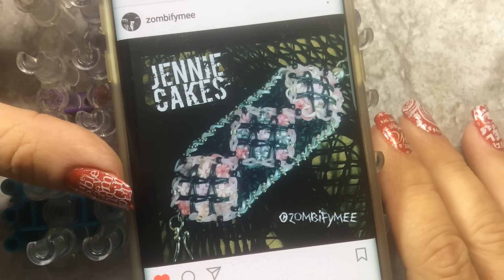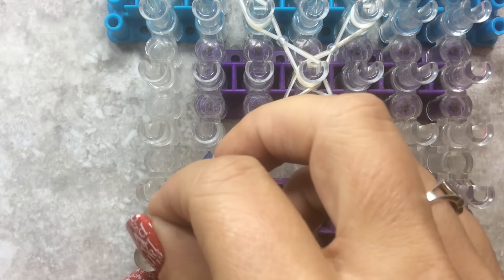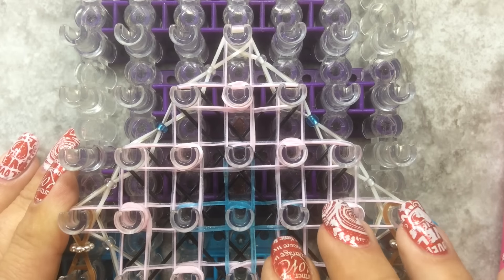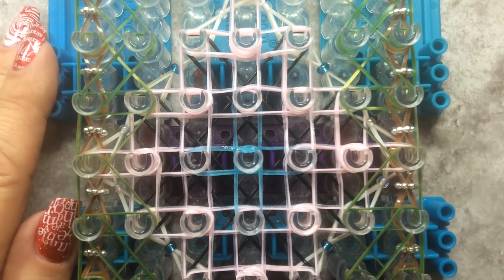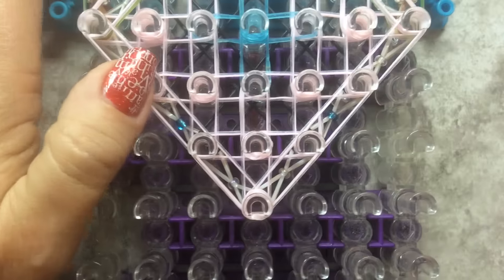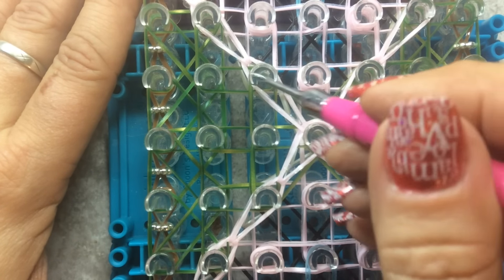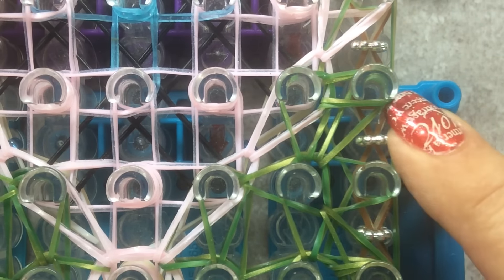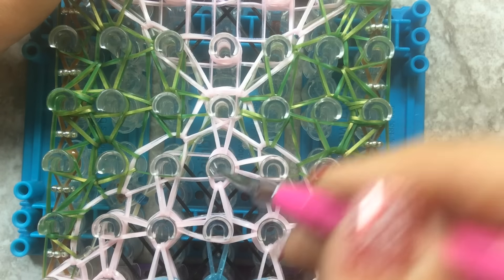NEW Rainbow Loom JENNIE CAKES CUFF (7 Pin Bar)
JENNIE CAKES CUFF was designed by @Zombifymee on Instagram.  This 7 pin bar design is easily converted to a keychain or bag charm if you only make two diamonds.  As is, you will need a button closure (please see the link below) or a large clasp.  However, it is possible to add another diamond for a full wrap. All bands used are official Rainbow Loom bands.